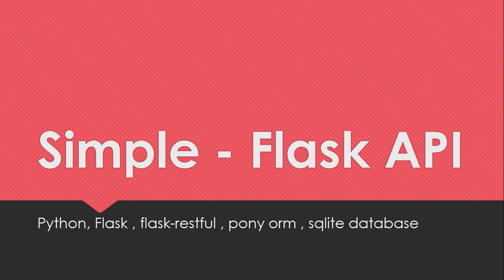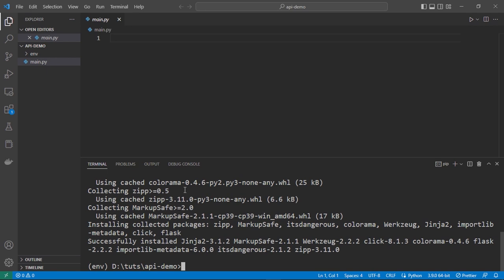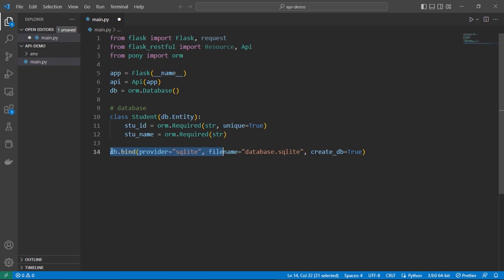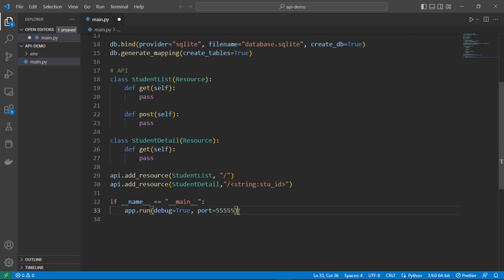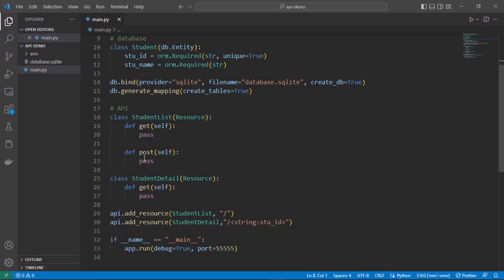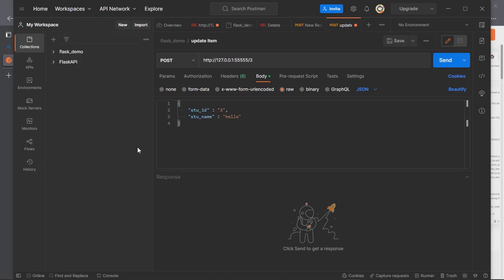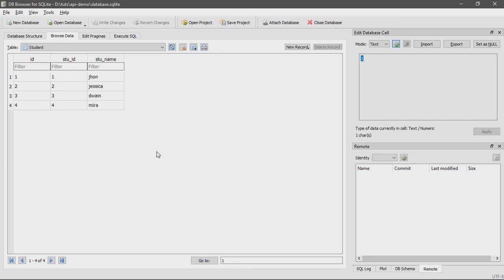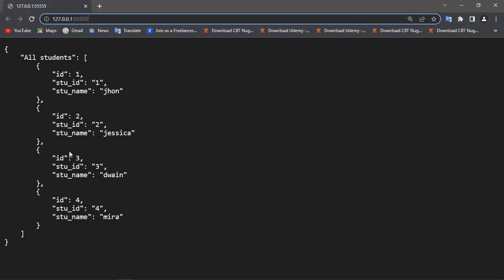How to build a Python API with Flask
In this video, you will learn how to build a PythonAPI with flask Python framework. For this tutorial, we are using the following tech stack.
Flask Python web framework
Flask-restful library
Pony ORM
SQLite database
Postman

We are using the latest Python3 here. You can easily replace most of these tools with different tools but the process will be very similar.